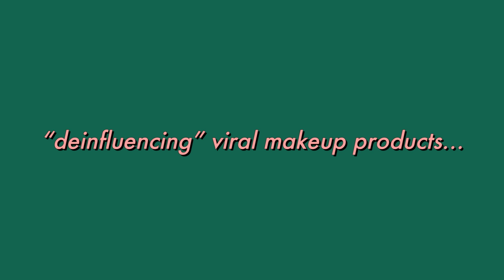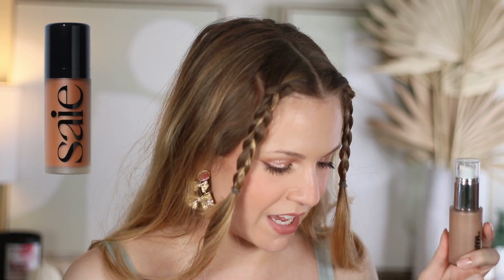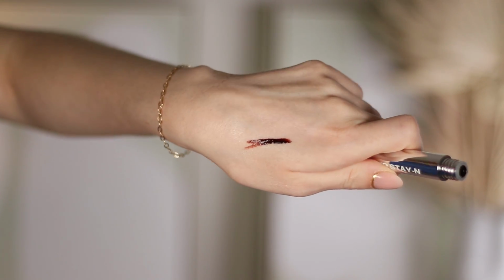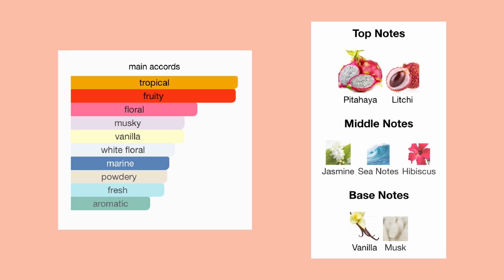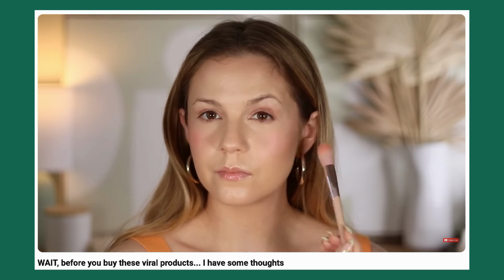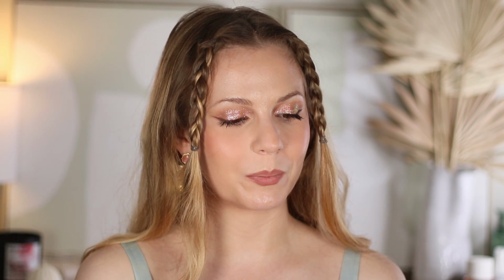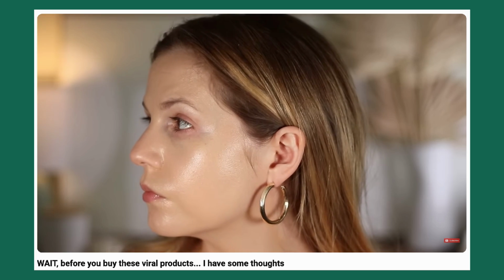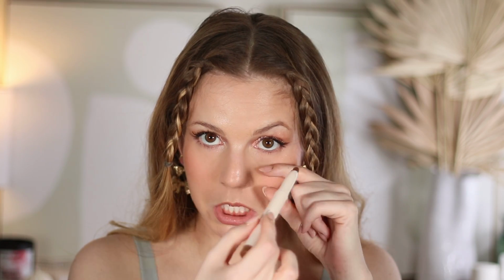Deinfluencing the most "viral" new makeup (that I actually regret buying)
I regret buying these hyped up products…

Rare Beauty All of The Above Eyeshadow Stick (Adventure) $22

WHAT I’M WEARING:

Eyes: PUR Cosmetics “Suede” + Clionadh “Exothermic”
Lips: Jones Road Lip Liner in Mauve
Earrings: Kendra Scott

Get cash back when shopping online. Sign up and receive a $10 welcome bonus.

FAQ:

What is your skin type? Dry, sensitive, acne-prone